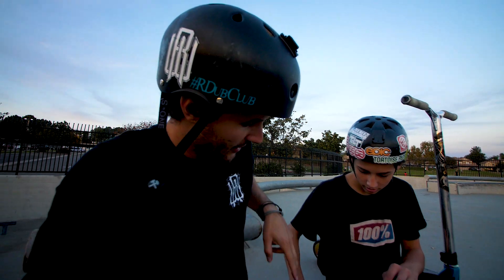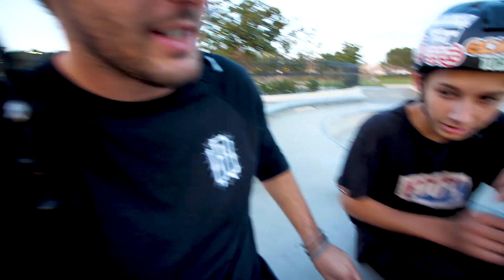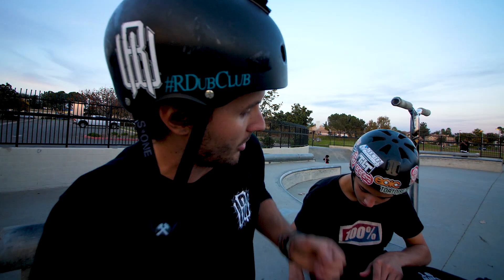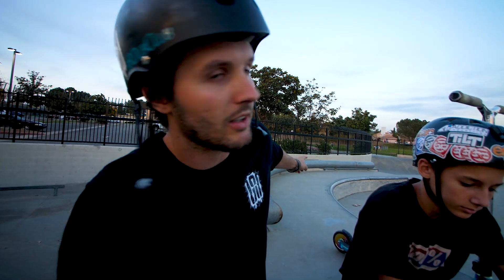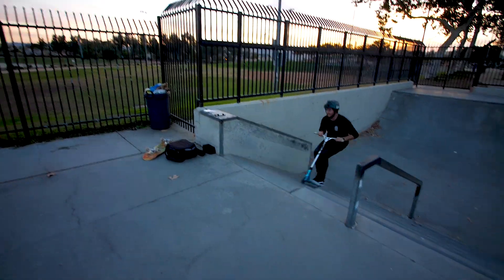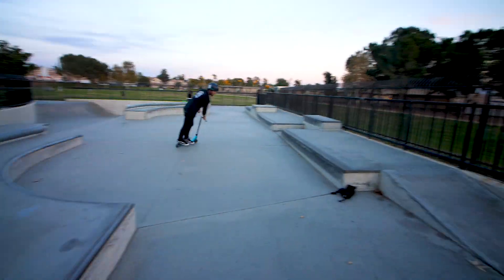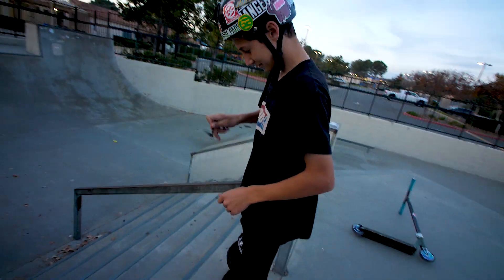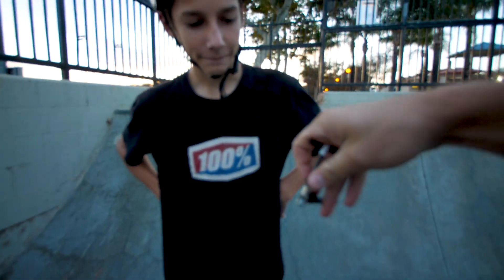DOING FINGER SCOOTER TOY TRICKS ON CUSTOM SCOOTER!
These finger scooter toys are actually a ton of fun. I've played a game of scoot with these things a couple times. I also bought a small toy skatepark for these finger scooters and it was actually a bunch of fun! But, I decided to do something different with them this time. I took the finger scooter to the skatepark and played a game of s.c.o.o.t. with one of the local scooter kids named Stevo, but he rode his custom scooter. We ended up switching over so I rode my custom scooter while he was doing finger scooter tricks. It was actually a lot more successful than I expected it to be. Either way, I hope you guys enjoy this scooter vs video!